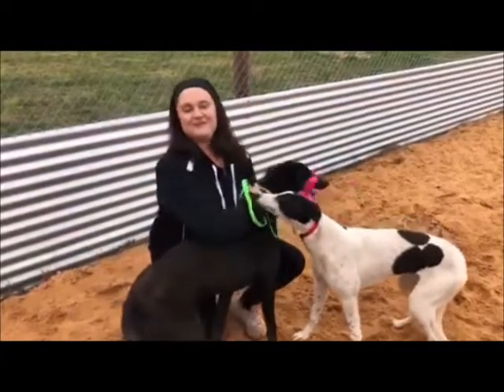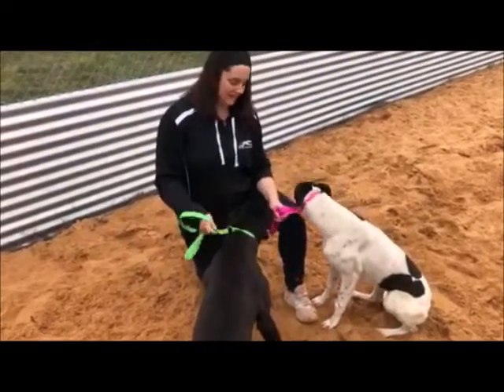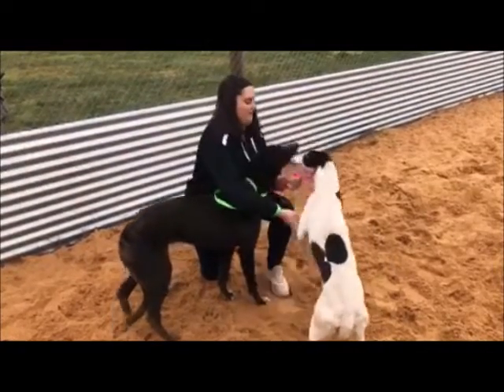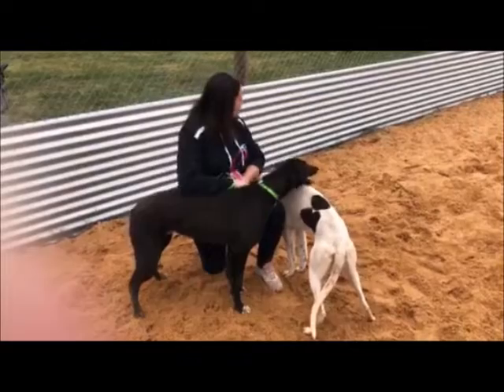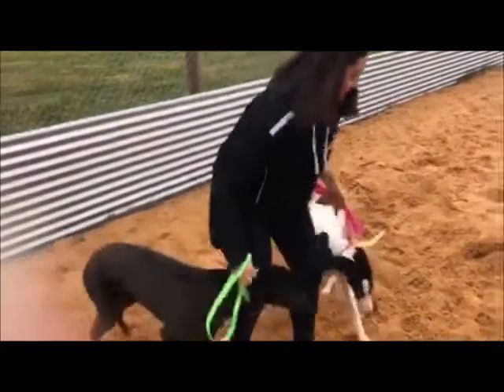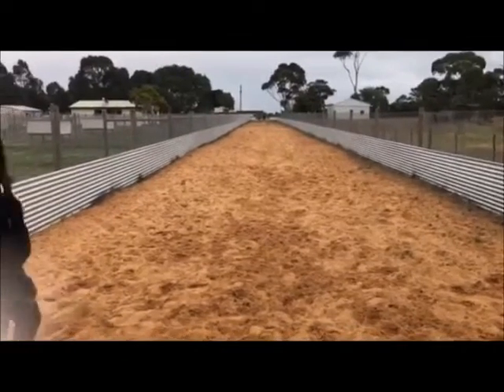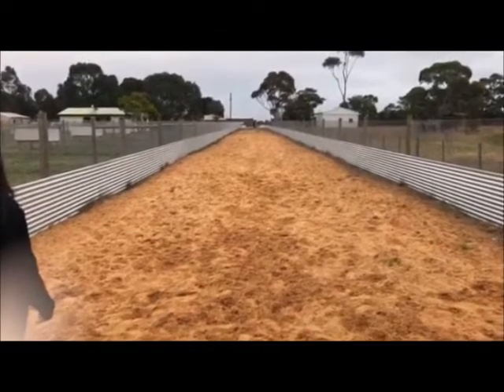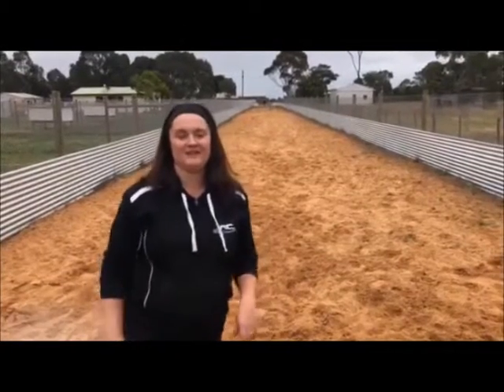THOR & MARVEL Puppy Newsletter August 2018